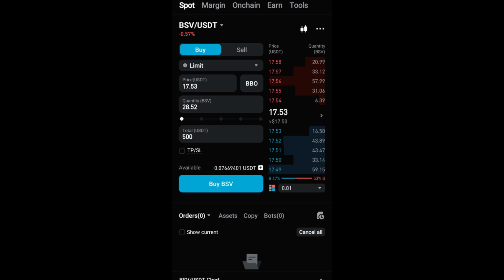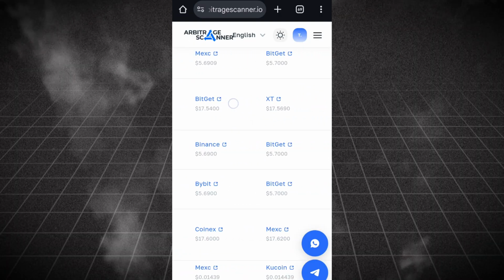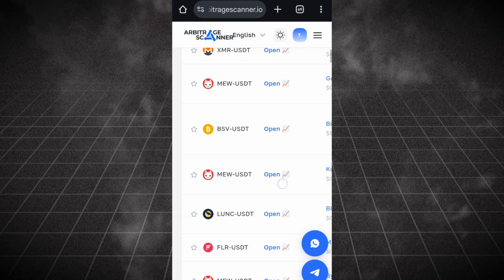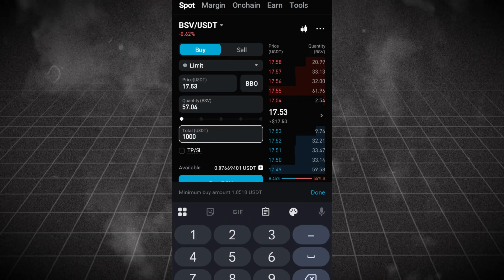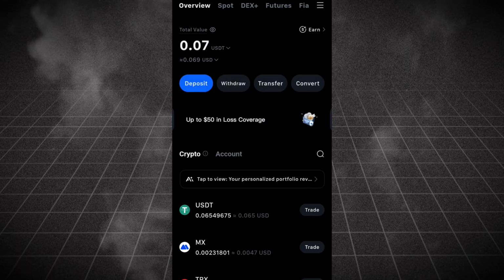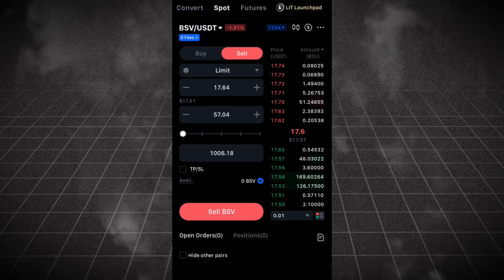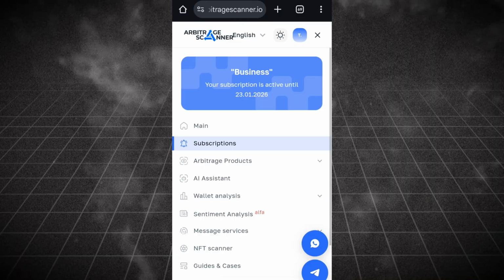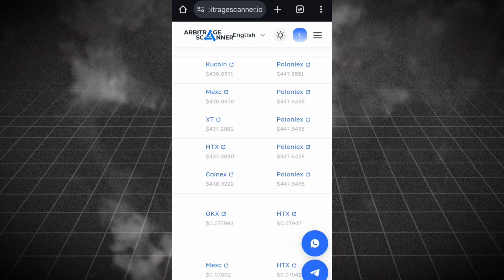How to make 1,500 USDT from buying BTC at low price and selling it higher price. Crypto arbitrage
In this video, I share my spot trading experience and explain step-by-step how beginners can get started with crypto trading safely. Learn the basics of spot trading, risk management, and choosing the right coins — all explained in a simple way for 2026!